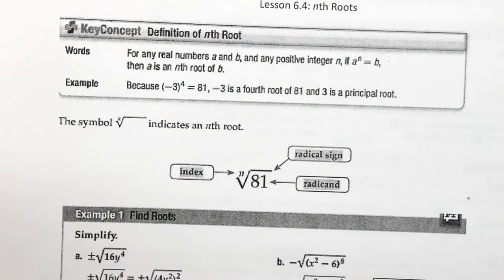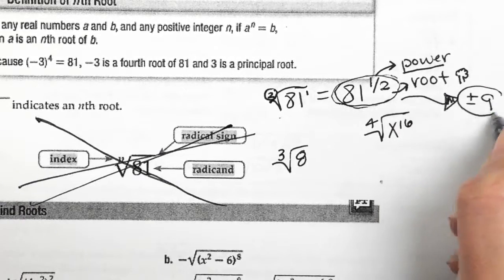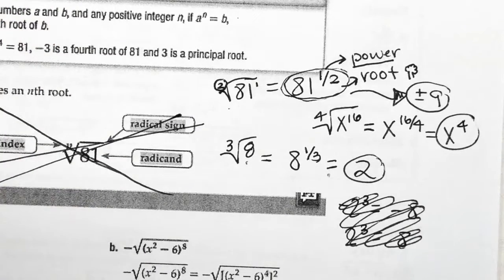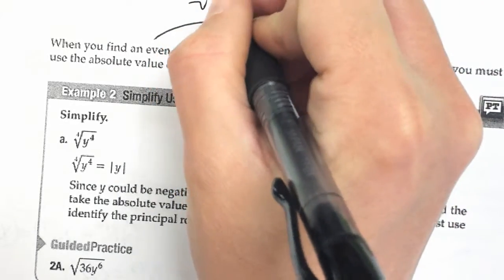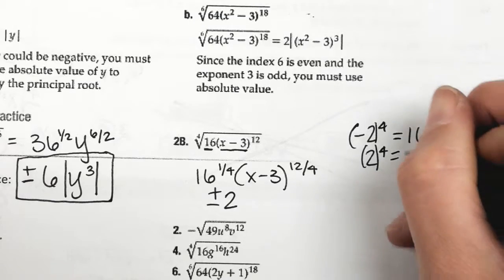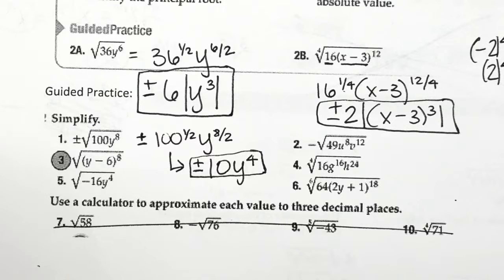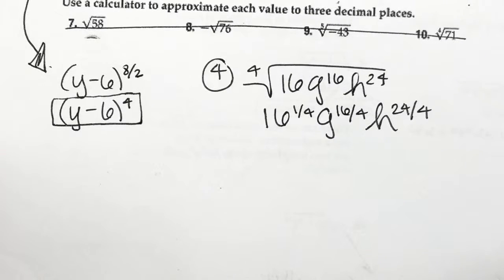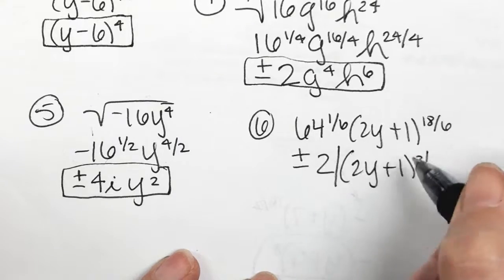02/28 notes - ch. 6.4 nth roots